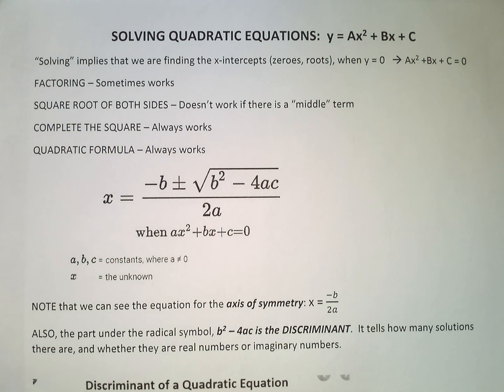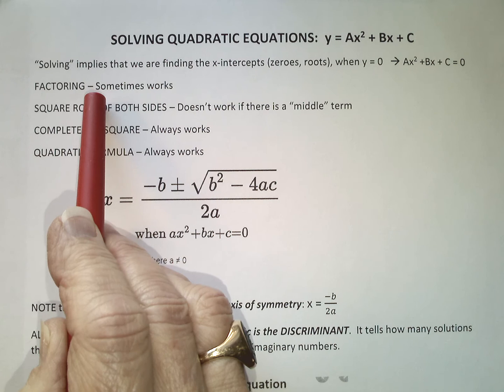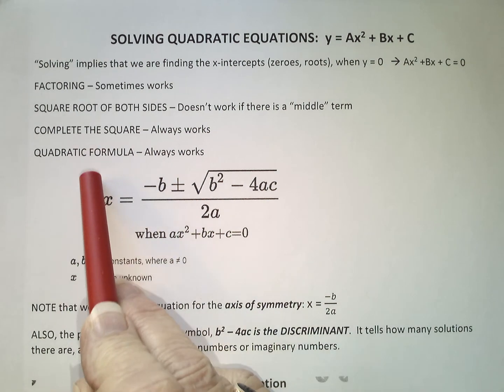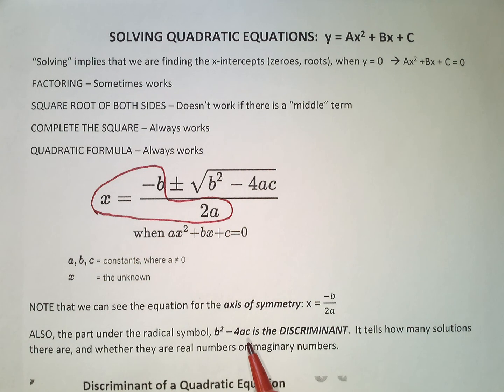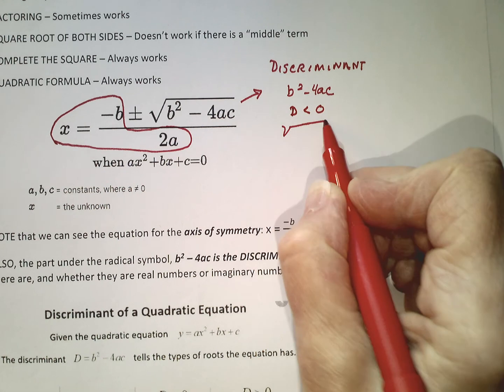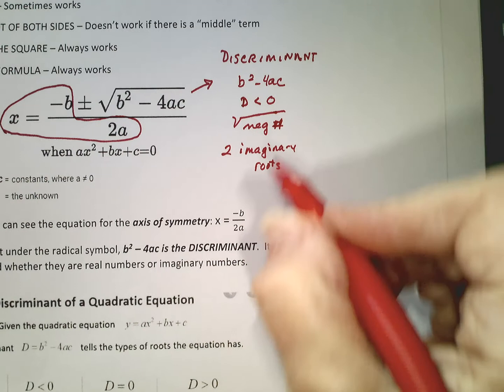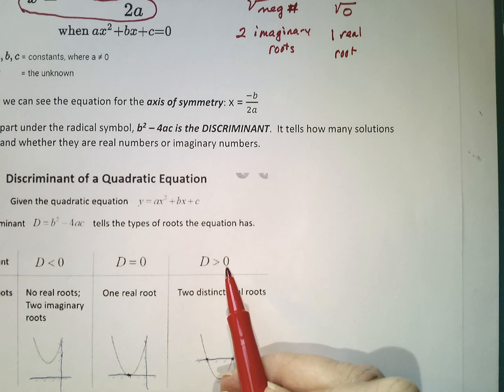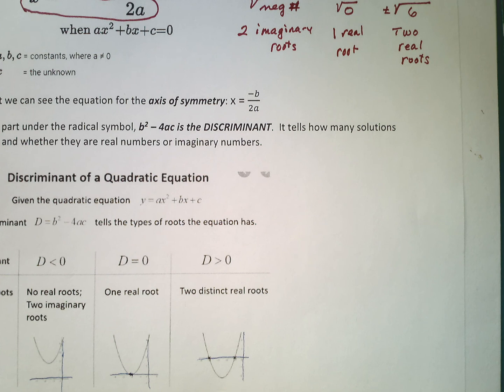PC Lesson 1.9 Warm Up #2